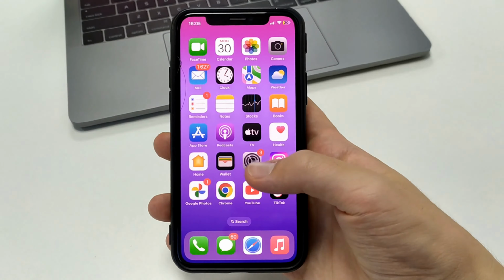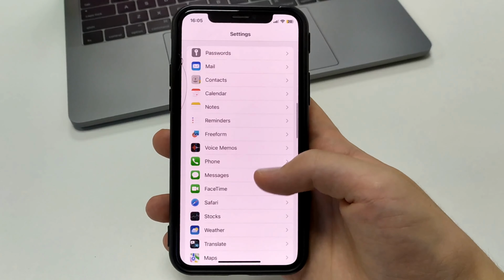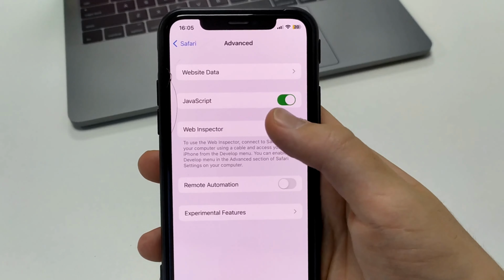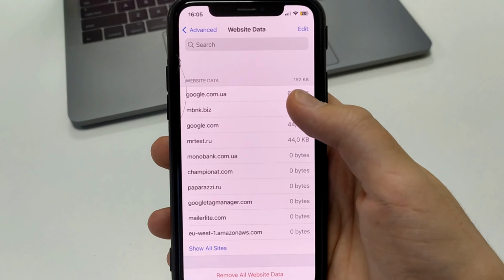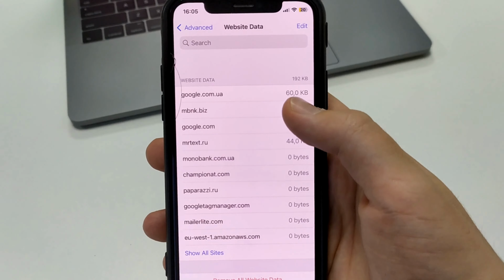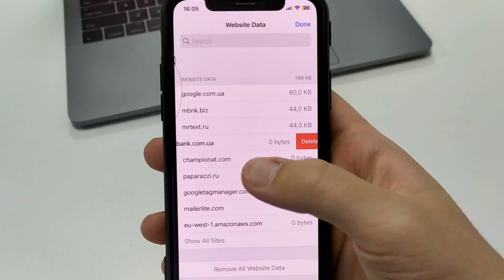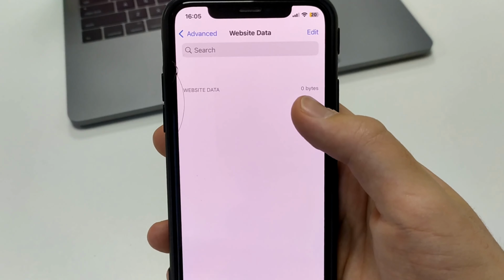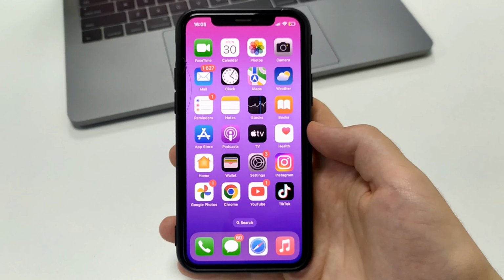How To Clear Cache on Safari - Full Guide